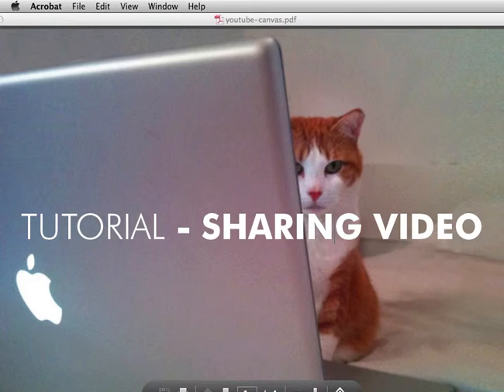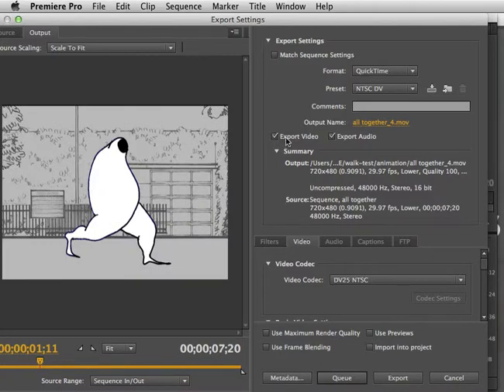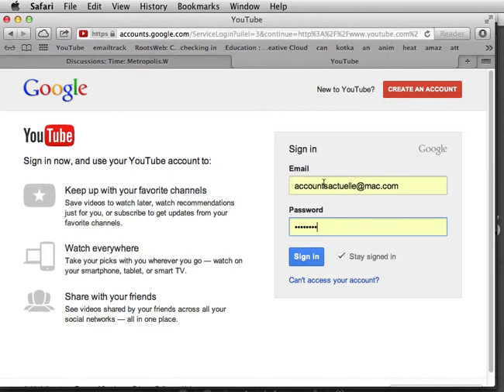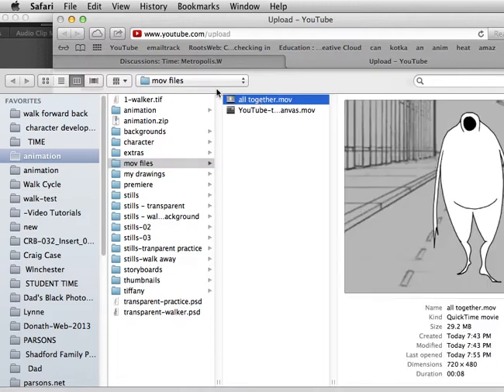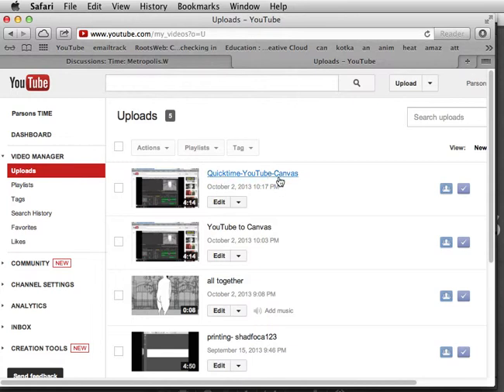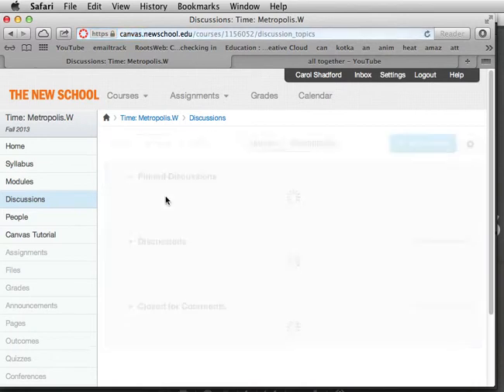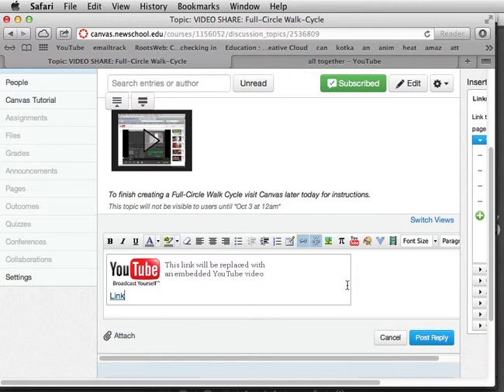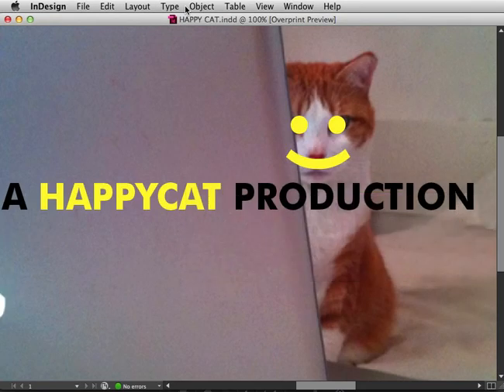YouTube to Canvas